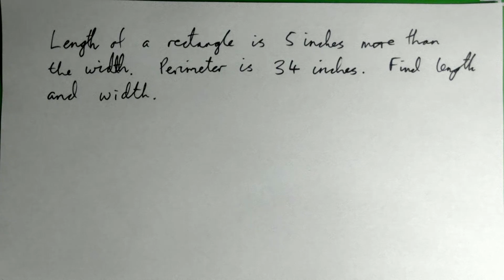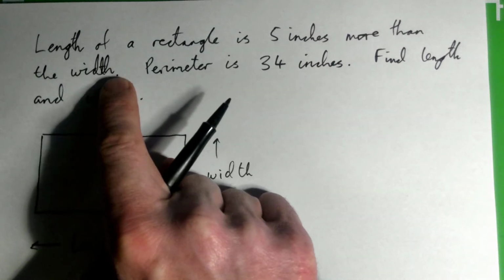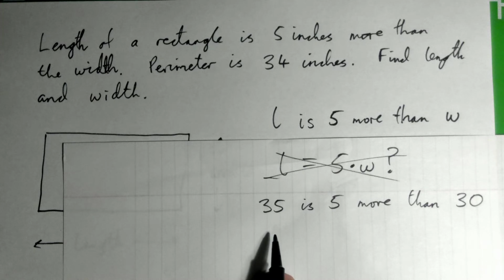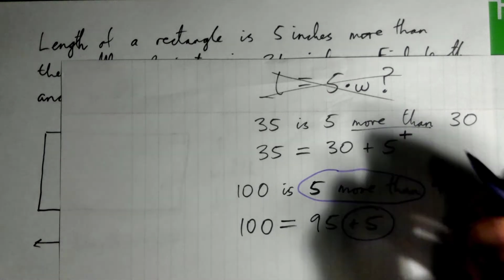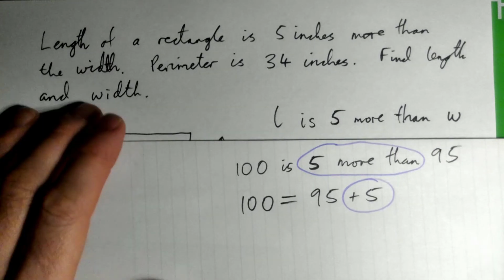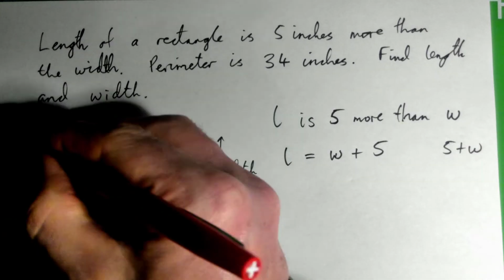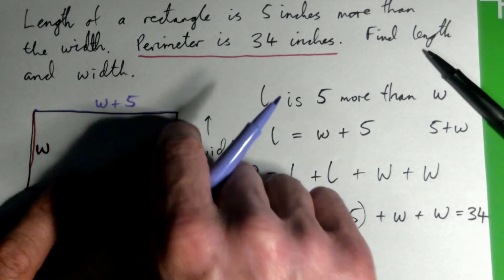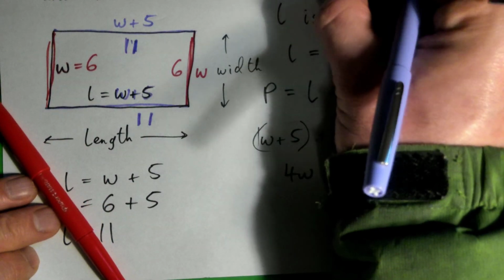Find the length and width of a Rectangle